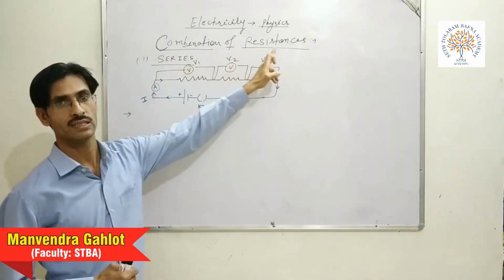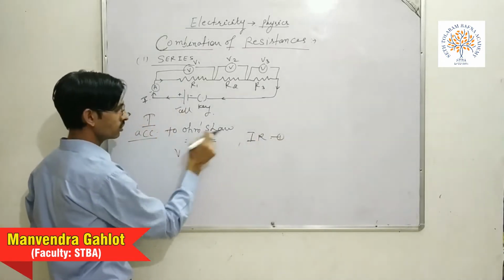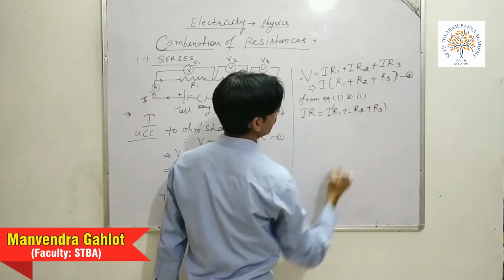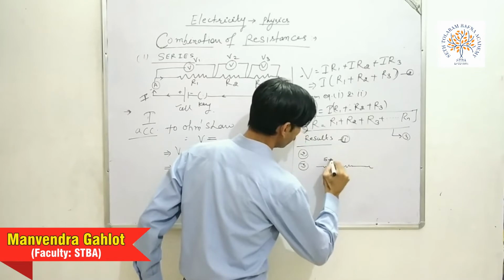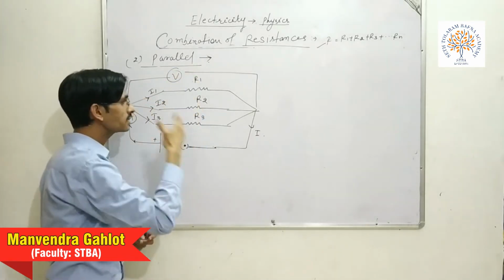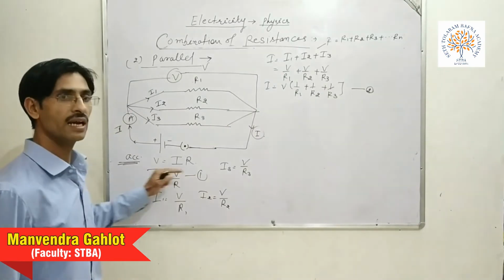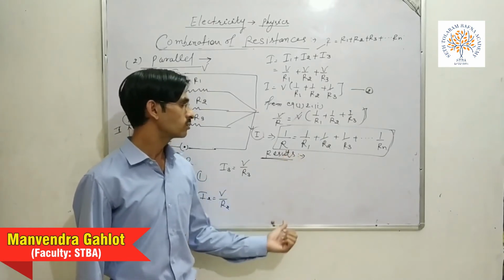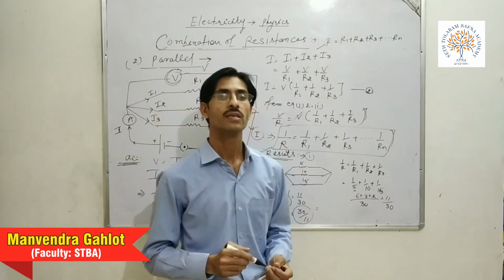STBA Online Class 10 Subject : Science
Subject : Science
Teacher : Manvendra Gahalot